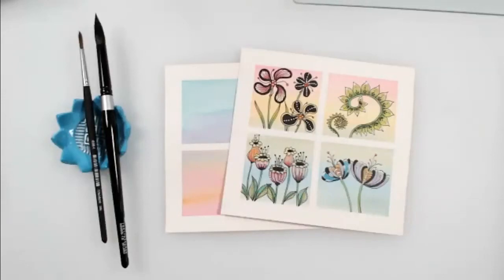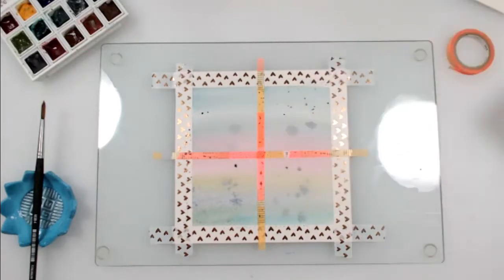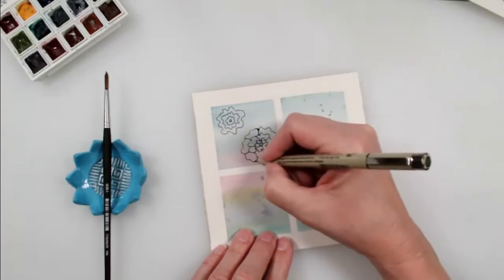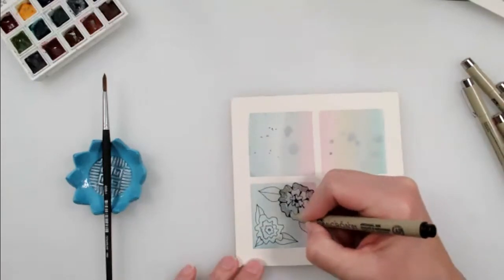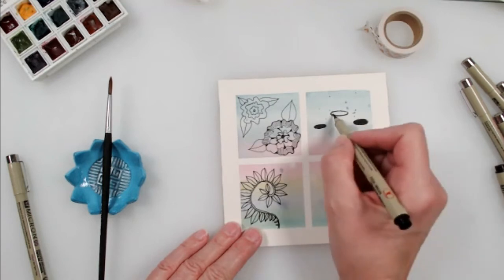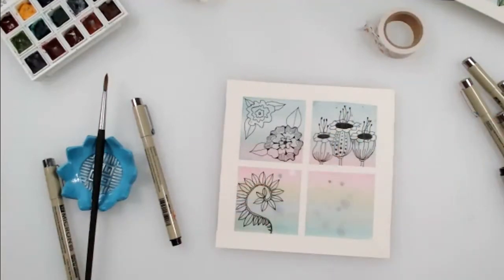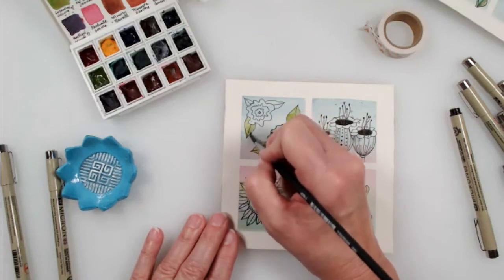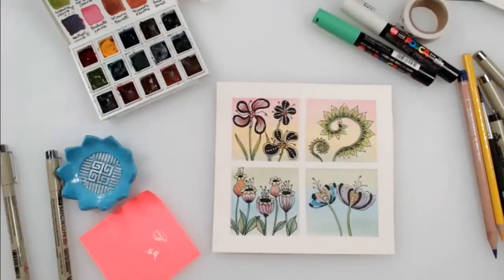Mindful Doodling in Watercolor Windows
This is a recording of the Element3 Health Arts and Crafts club live class on mindful drawing in watercolor windows.